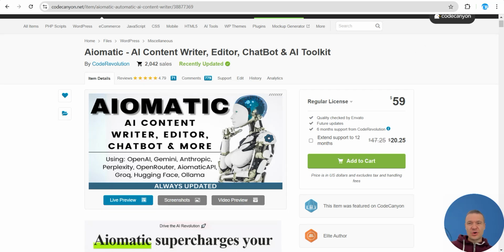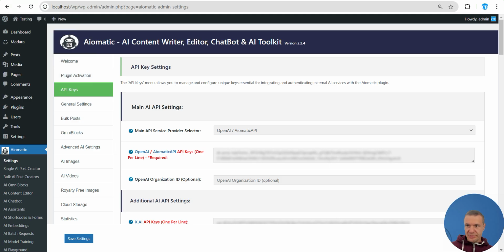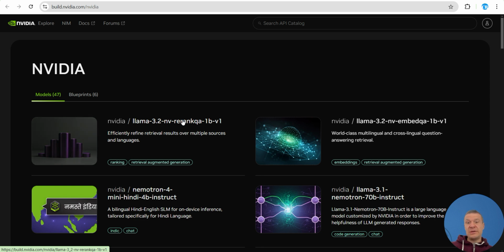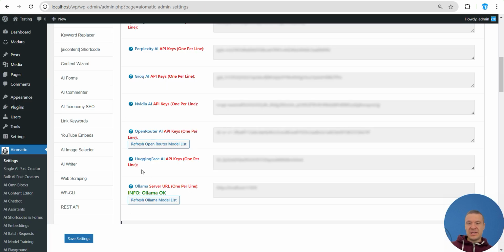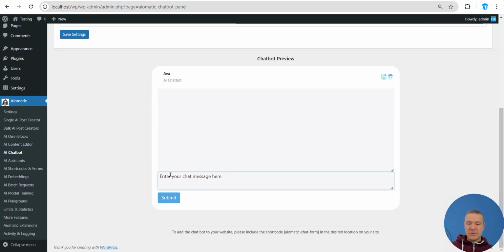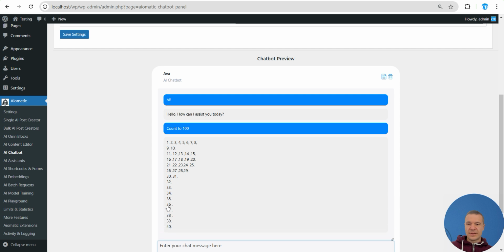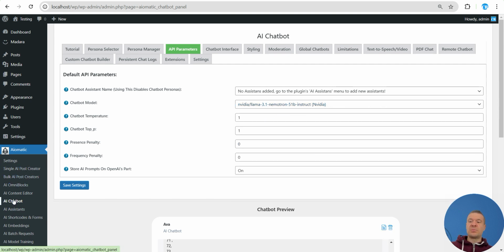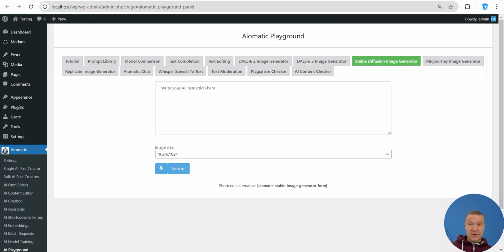New NVIDIA NIM API Support in Aimogen - Unlock New AI Models With NVIDIA Integration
🤔 ABOUT THIS VIDEO 👇
Exciting news for Aimogen users! We’ve just added support for NVIDIA's NIM API, opening up a whole new level of AI-powered features. Now, you can use NVIDIA’s advanced language models directly within Aimogen for tasks like text generation, content editing, and even creating a chatbot.

With this update, Aimogen now offers access to NVIDIA’s NIM models alongside other popular AI tools like OpenAI and xAI. NVIDIA’s API also comes with unique pricing options and higher token limits, making it a good choice for those needing extra processing capabilities.

Szabi - CodeRevolution.